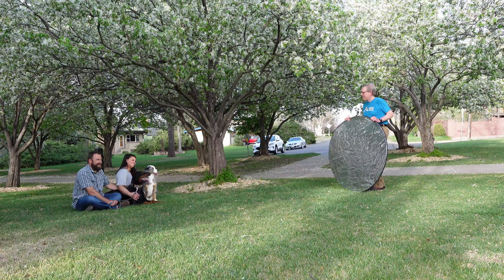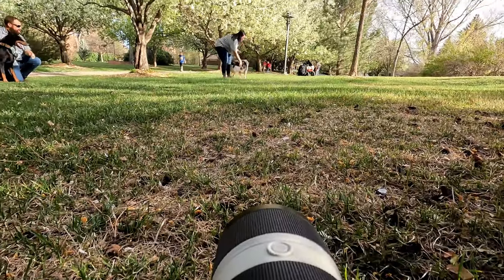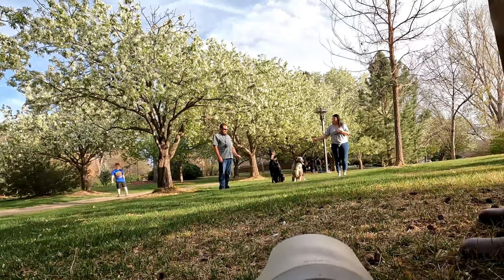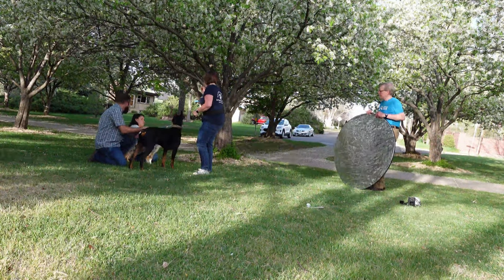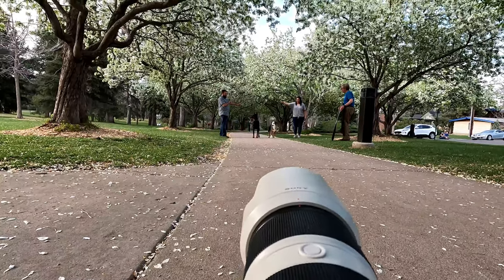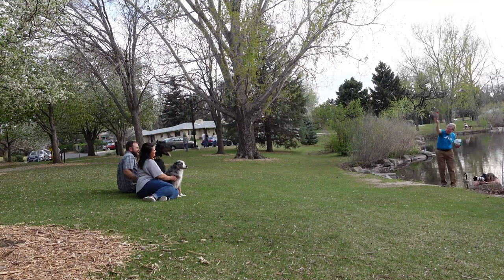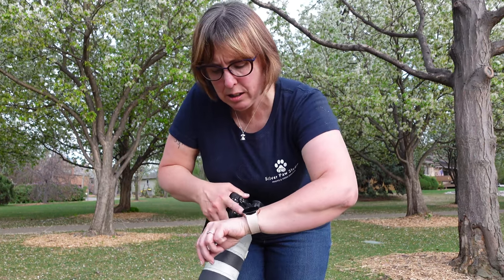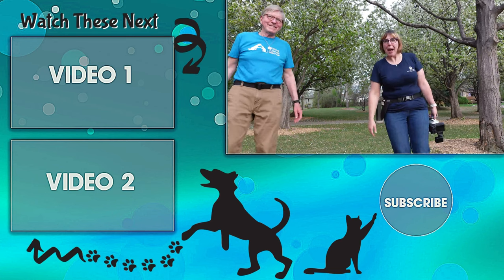Dog Photography Tips for Busy Distracting Locations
Wind, snow, and vacations all threatened to cancel this session under 30 flowering trees. Unfortunately the only open window of time was a busy Friday evening. We had quite a few distractions for these pups to overcome and photo challenges as well. Big thanks to my clients Jame and Clinton for allowing me to film this behind the scenes video for you.

33” Umbrella
Flash Bracket Mount Adapter
5 in 1 Reflector